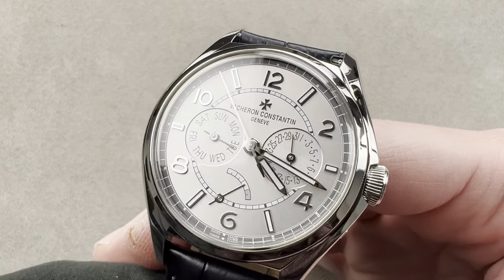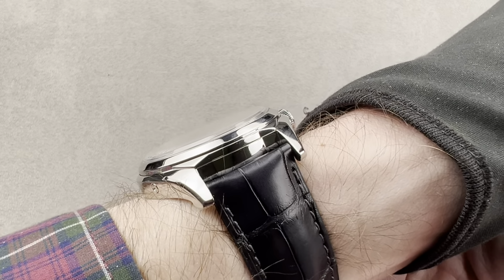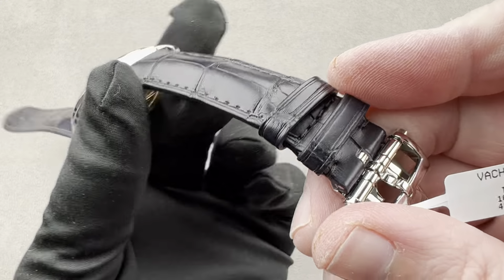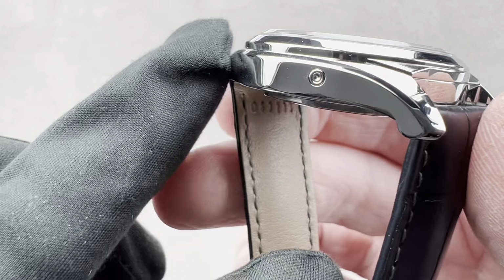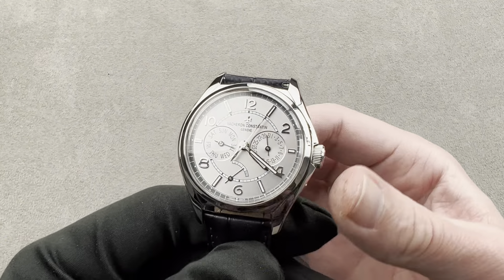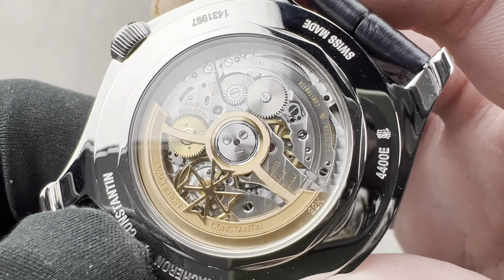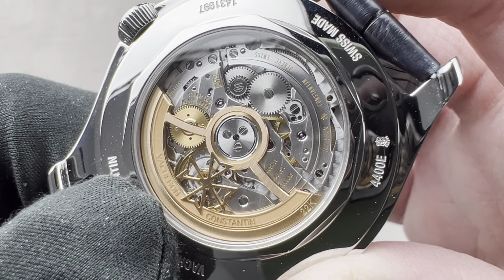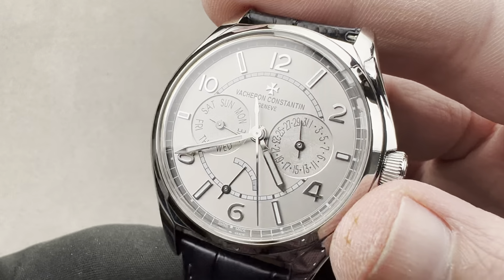Vacheron Constantin Fiftysix Day-Date (4400E/000A-B437) - 40mm Gray Brass Dial Watch Review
SKU: 4946349

The Vacheron Constantin Fiftysix Day-Date (4400E/000A-B437) is encased in 40mm of stainless steel surrounding a gray brass dial on a grey alligator strap. Features of this Vacheron Constantin Fiftysix Day-Date include hours, minutes, seconds, date, day and power reserve indicator.

For complete details, watch the full Vacheron Constantin Fiftysix Day-Date review.

See our inventory, along with news and content from across the industry on our app